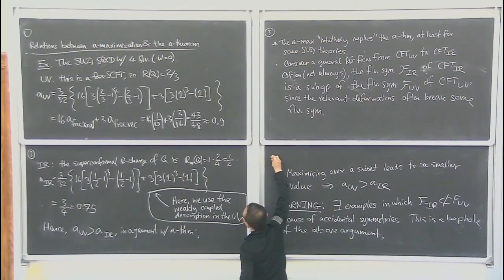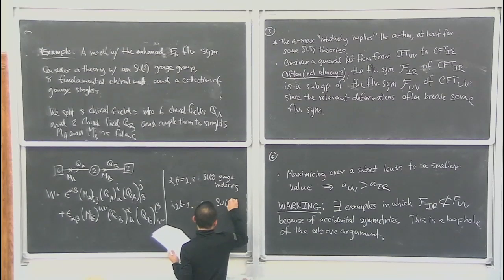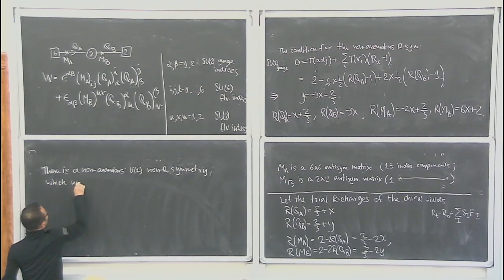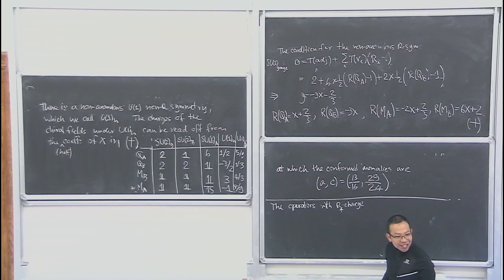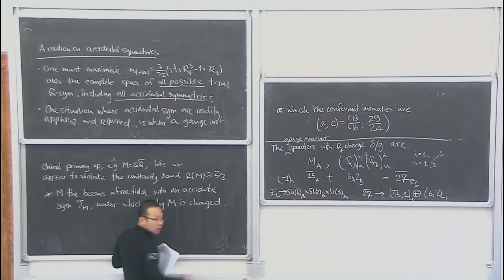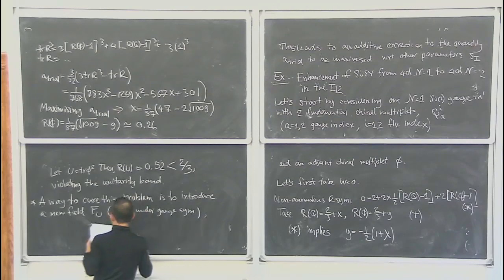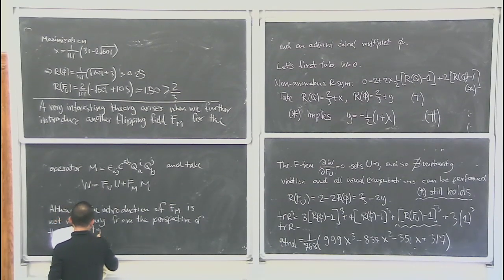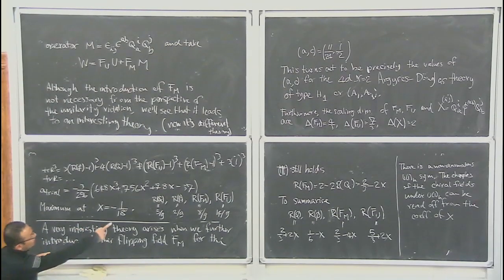N. Mekareeya: Lecture VIII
Talks given on December 6, 2019 at GGI.

"The dynamics of 4d N=1 gauge theories"

 Noppadol Mekareeya (INFN, Milano-Bicocca)